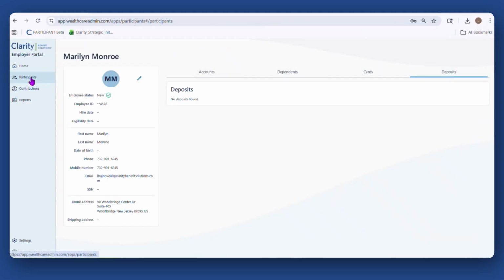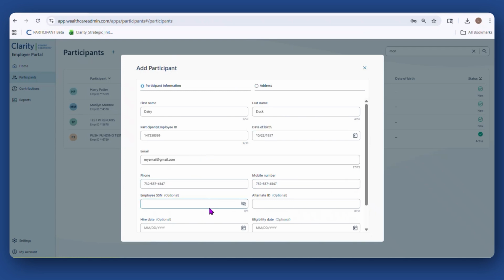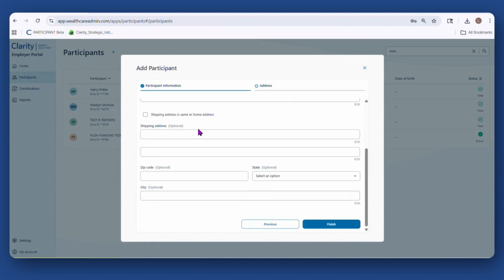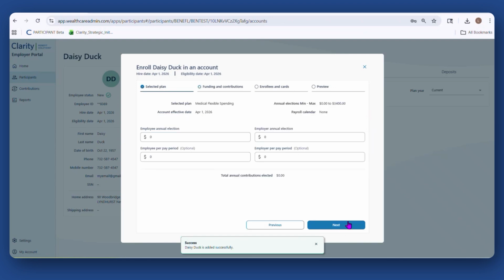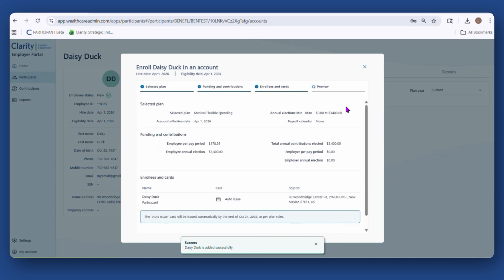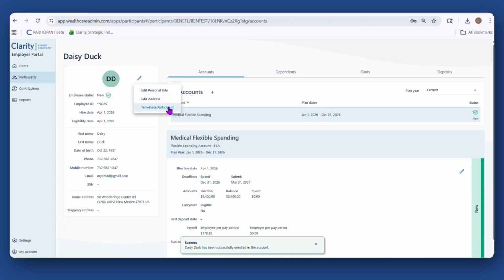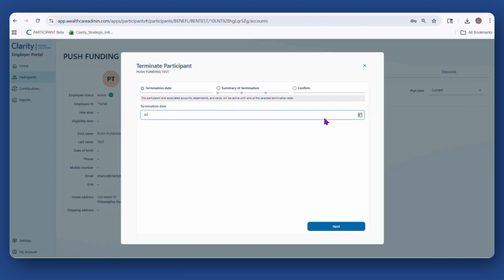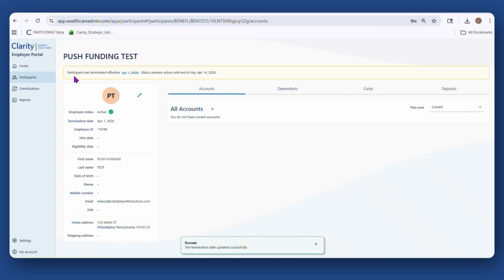Adding Enrolling & Terminating Employees | Clarity Admin Platform Tutorial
Managing the employee lifecycle is simple with the Clarity Admin Platform. In this tutorial, you'll learn how to add new employees, enroll them in benefit plans, update employee information, and process employee terminations using an intuitive, guided workflow.

Whether you're onboarding a new hire or updating an existing employee, the Admin Platform helps you complete each step accurately and efficiently.

In this video, you'll learn how to:
Add a new employee to the Admin Platform
Enter employee demographic and hire information
Set up HSA accounts
Add shipping addresses and dependents
Enroll employees in benefit plans
Enter employee election amounts
Record employer contributions
Add per-pay-period contribution amounts
Review employee information before submission
Edit existing employee records
Process employee terminations
Understand how future-dated terminations work

The Clarity Admin Platform guides you through every step, helping reduce manual work while ensuring employee benefit information stays accurate and up to date.

Explore more Clarity Admin Platform tutorials to learn about employee account management, Contribution Manager, reporting, and other administrative features.